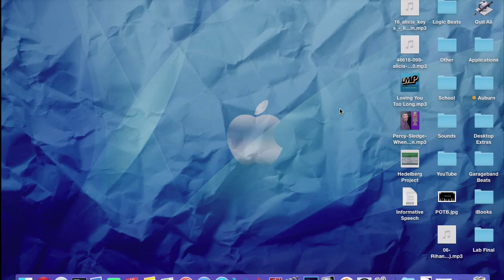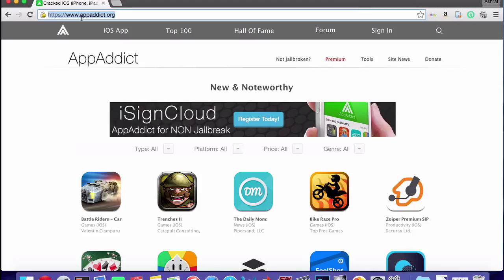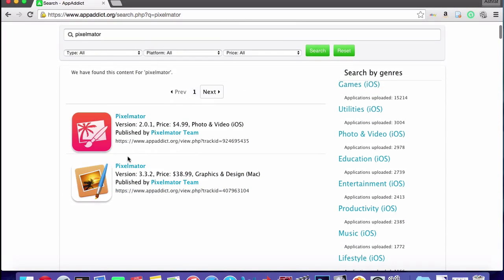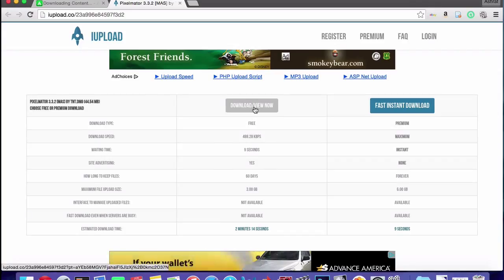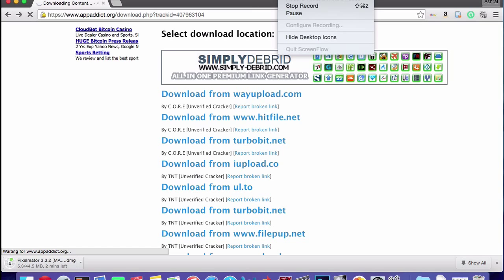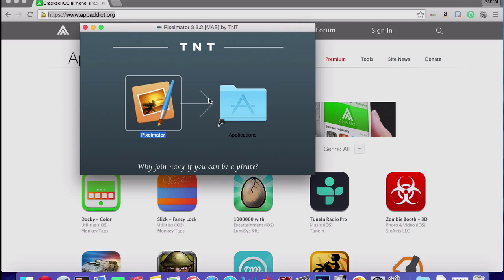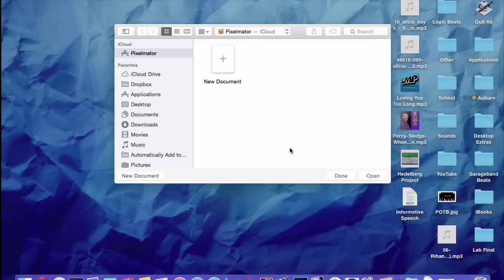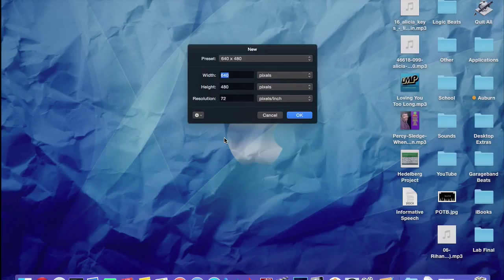How To Get Paid Mac Apps For Free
Quick tutorial on how to get free paid Mac applications.